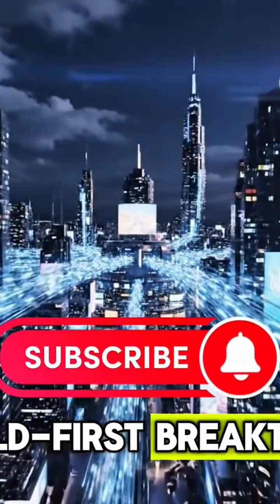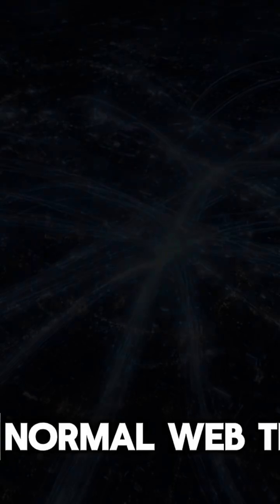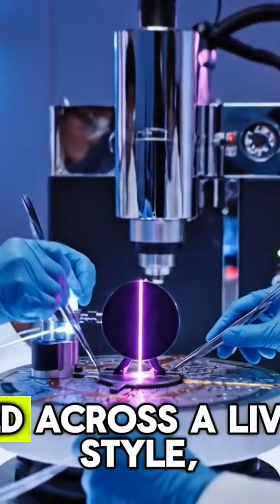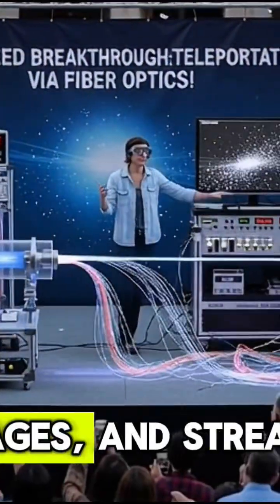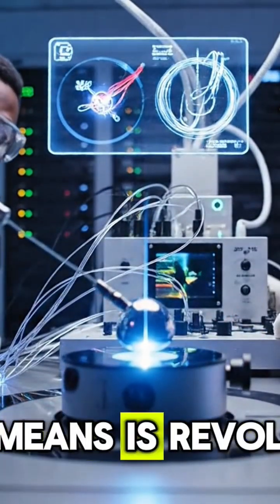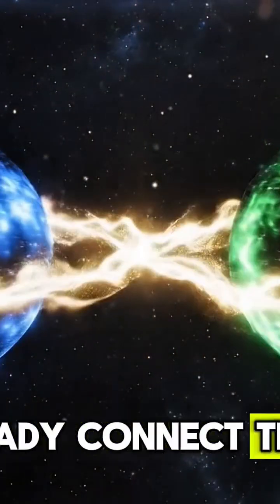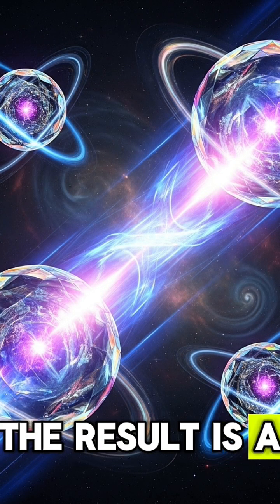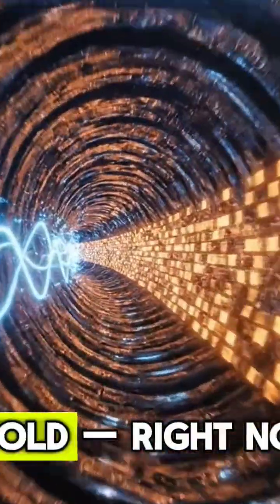NASA & Caltech Achieve Quantum Internet Breakthrough!November 10, 2025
In a world-first, scientists have teleported light across 30 kilometers of real-world internet fiber — while normal web traffic flowed beside it.
This marks the dawn of quantum internet — unhackable communication powered by the laws of physics.
🌌 Sources: NASA, Caltech, U.S. Department of Energy, Nature Photonics, National Geographic.